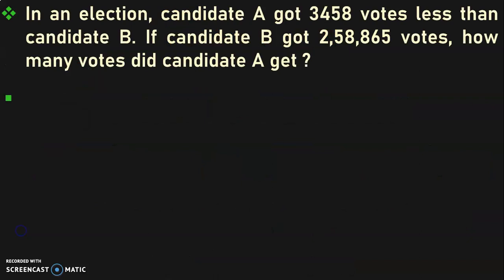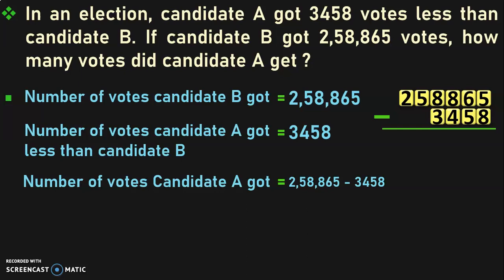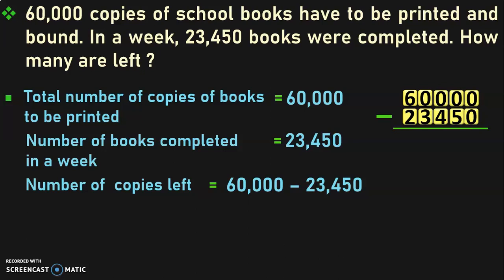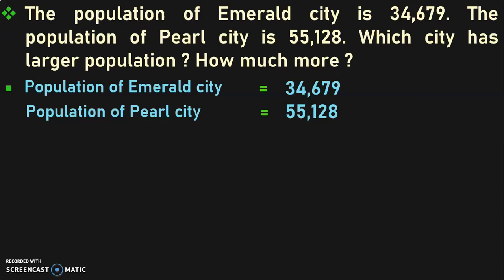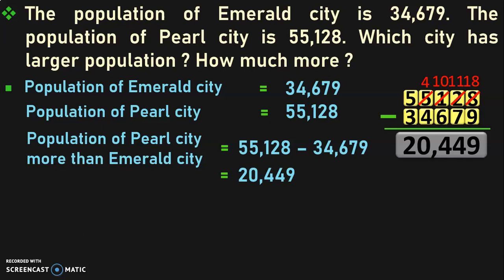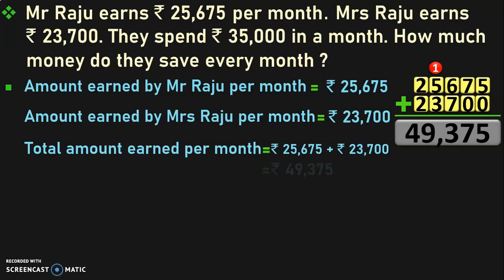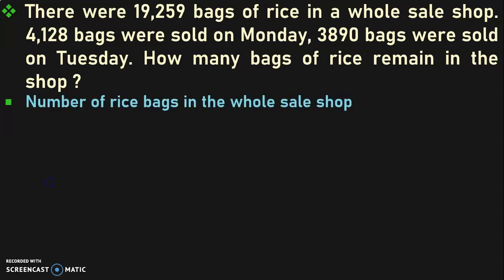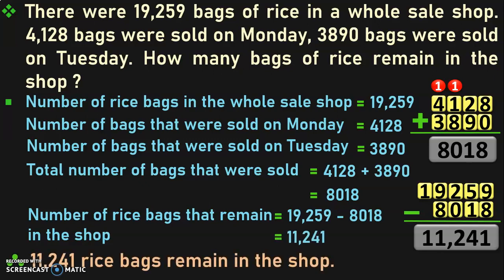Class 4 | Addition and Subtraction Word Problems | PMCE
How to solve Wordproblems or storysums that involve both AdditionandSubtraction ? You will see this in this video with sufficient examples. I have included problems which involve moneyadditionandsubtraction and much more for better understanding.

Links to SUBTRACTION Videos in Class 4:
Watch this video NEXT: